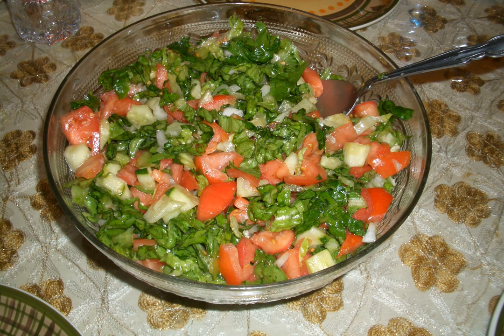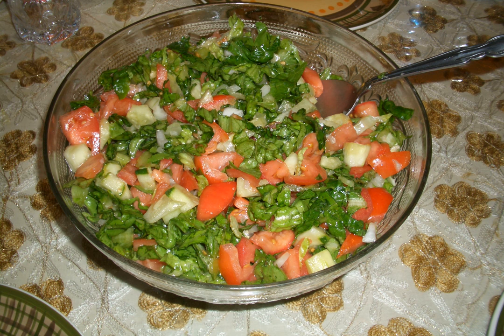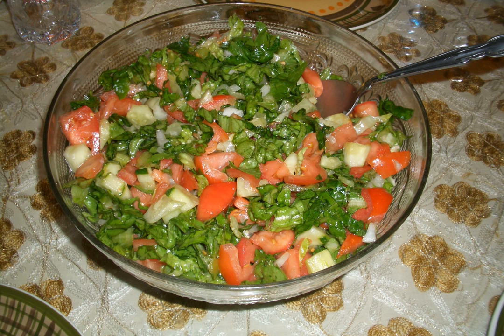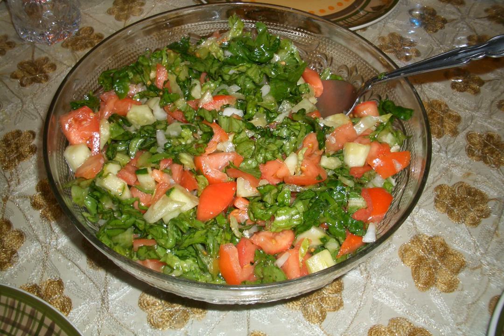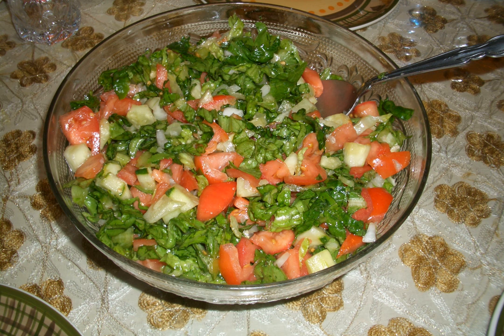Arab salad | Wikipedia audio article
This is an audio version of the Wikipedia Article:
Arab salad

SUMMARY
Arab salad or Arabic salad, is any of a variety of salad dishes that form part of Arab cuisine. Combining many different fruits and spices, and often served as part of a mezze, Arab salads include those from Algeria and Tunisia such as the "Algerian salad" (Salata Jaza'iriya) and "Black Olive and Orange salad" (Salatat Zaytoon) and from Tunisia Salata Machwiya is a grilled salad made from peppers, tomatoes, garlic and onions with olives and tuna on top, those from Syria and Lebanon such as "artichoke salad" (Salataf Khurshoof) and "Beet salad" (Salatat Shamandar), and those from Palestine and Jordan. Other popular Arab salads eaten throughout the Arab world include fattoush and tabouli.A recipe for Arab salad in Woman's Day magazine includes diced tomato, cucumber and onion. Often mixed with parsley and combined with the juice of freshly squeezed lemon and olive oil, Arabic salad contains no lettuce. All the vegetables, except the onion, are left unpeeled, and the salad should be served immediately. Other variations include serving with fried pita slices or adding sumac to the lemon and oil dressing. Among Palestinians, this Arabic salad is known as Salatat al-Bundura ("tomato salad") and is popularly served alongside rice dishes.Similar salads in the Middle East include the Persian salad shirazi, and Turkish choban salad.